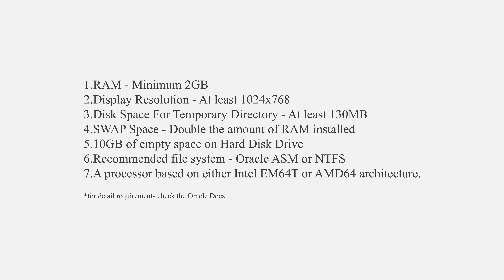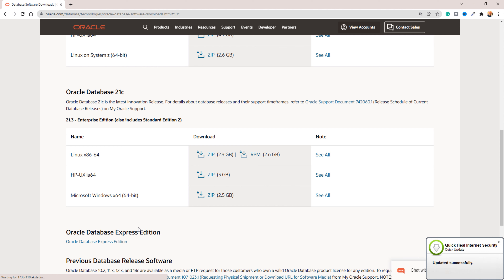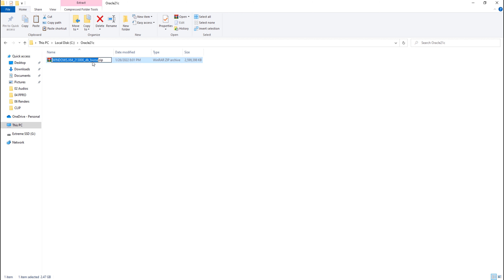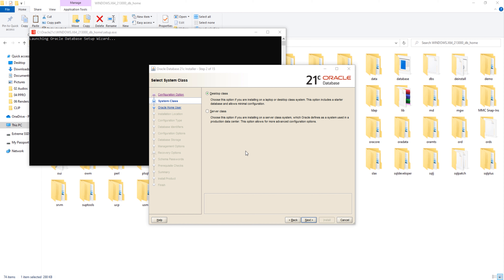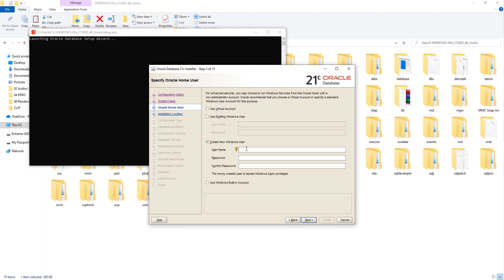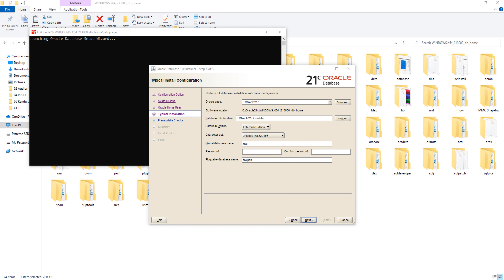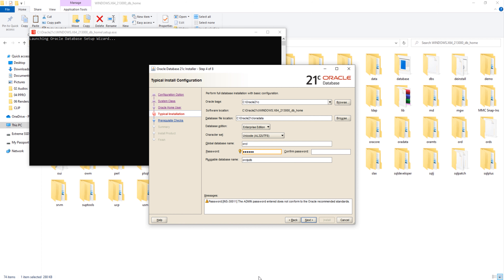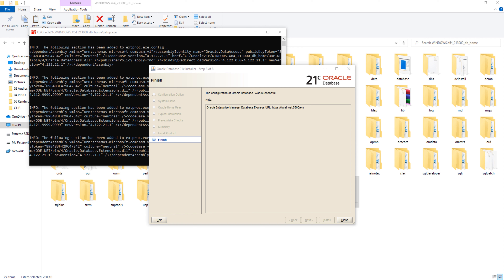How To Install Oracle Database 21c on Windows 10/11 by Oracle Ace Manish Sharma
How to install Oracle Database 21c on windows 10/11 professional x64 bit operating system by Oracle Ace Manish Sharma. A detailed Oracle DB tutorial explaining the process of oracle 21c installation.

►►►Social Media – Where I sort of Live
Performance Tuning
1z0-071 Exam
Python Programming